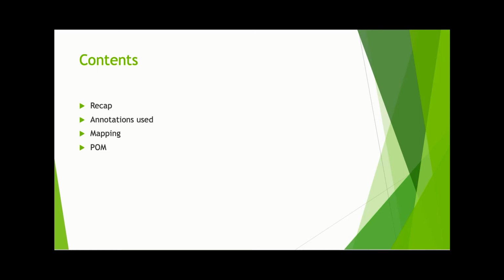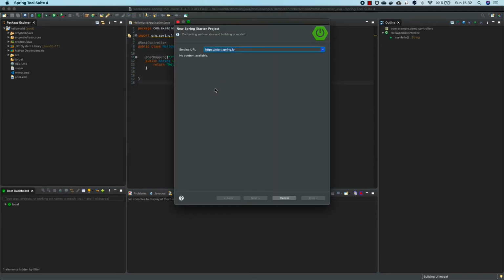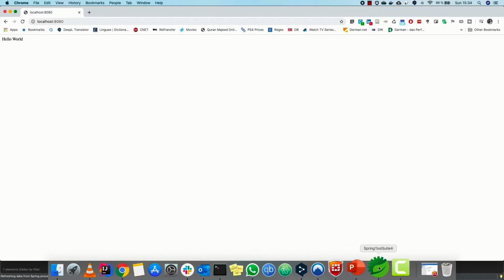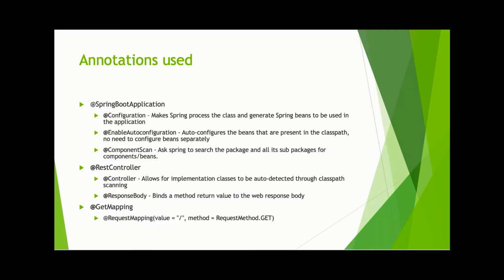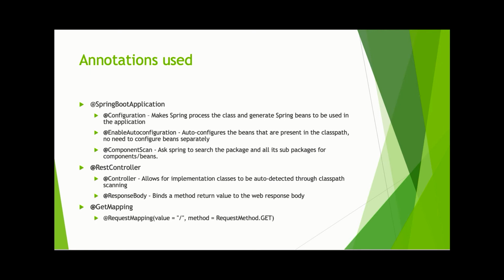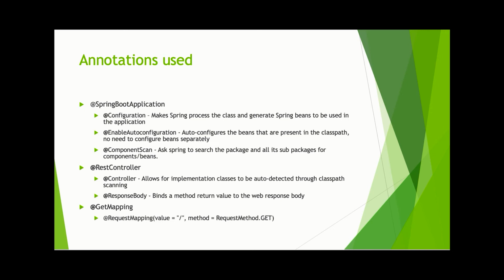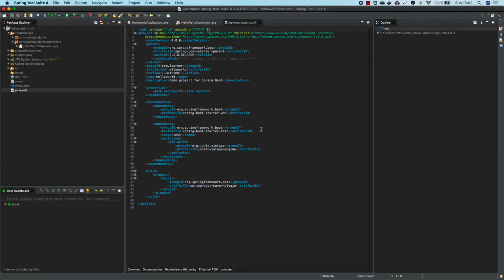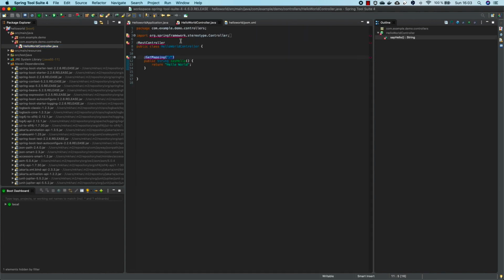Part 2: Spring Boot Tutorial - Hello World - Explanation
This video will be a recap of the Hello World with explanation of the things we missed in the first video to clarify it and make it easier to grasp the concepts. Topics covered in this video are;
Recap, Annotations used, Mappings, and POM.